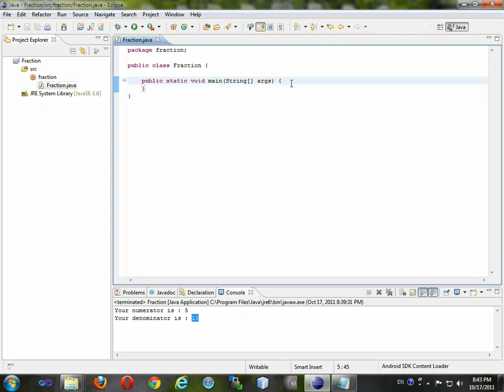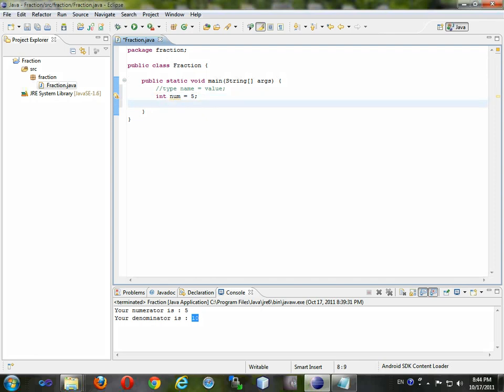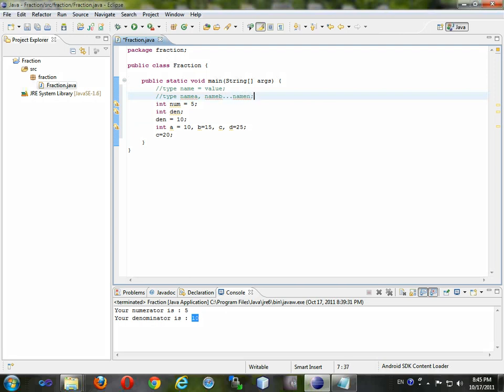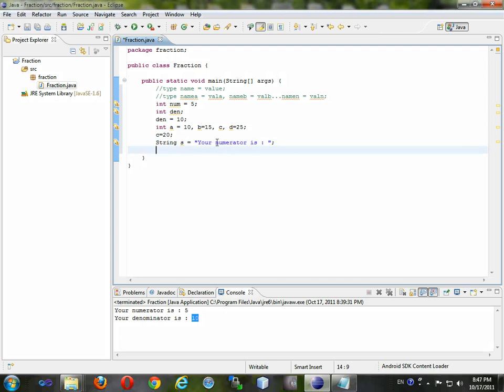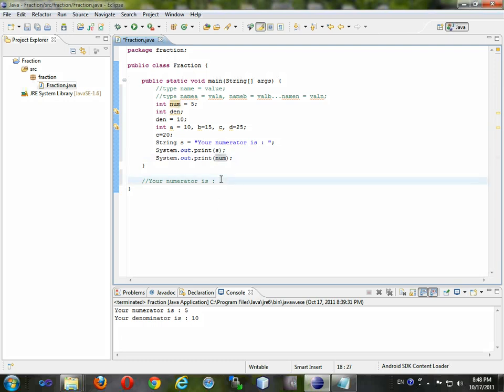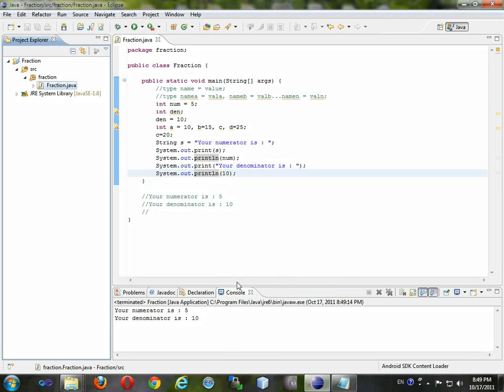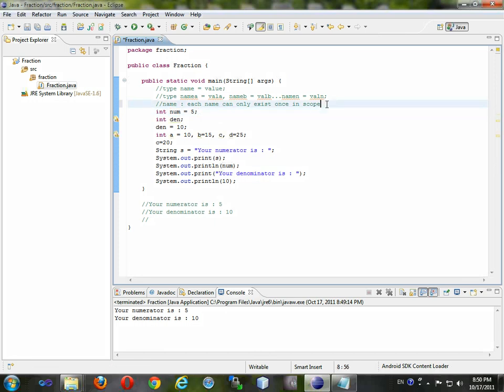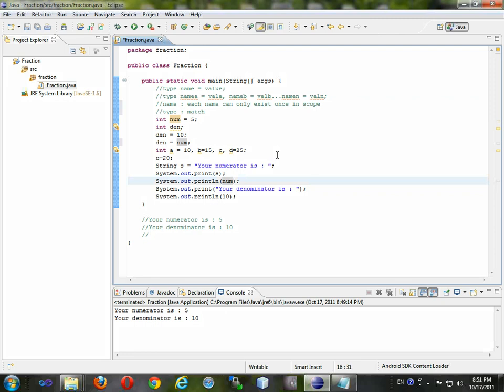Java Tutorial - 2 - Creating and printing data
The goal of these videos will be to start out with a strong foundation in Java through the creation of an efficient Fraction class and then to move on to web development with Java Server Pages(JSP) and Hyper Text Markup Language(HTML). Finally we will end with mobile development on the Android.